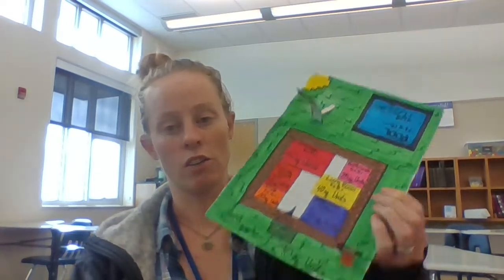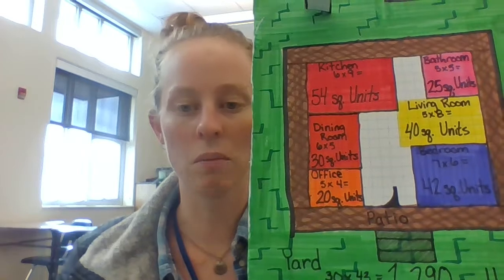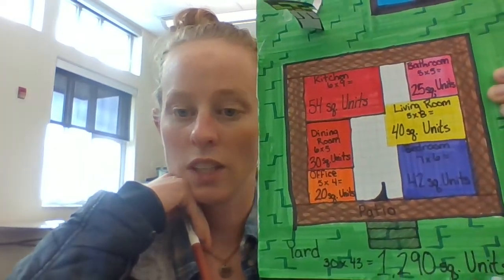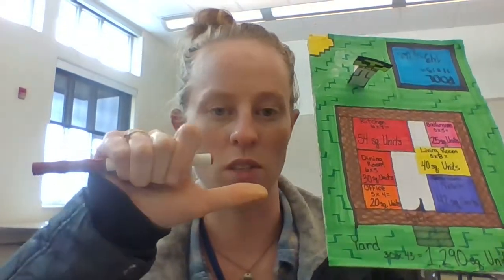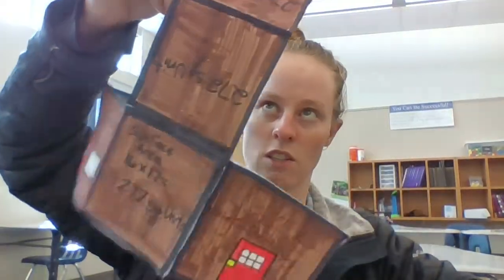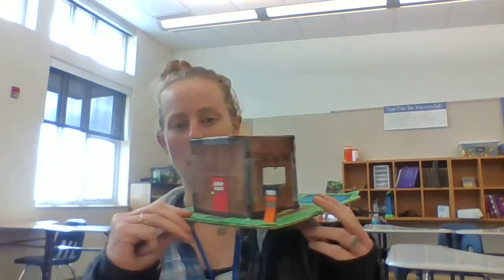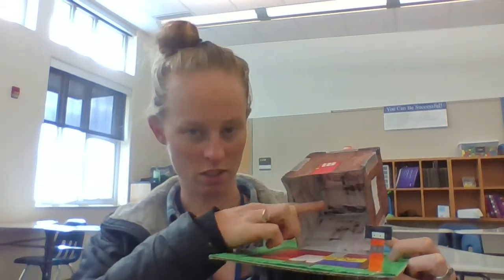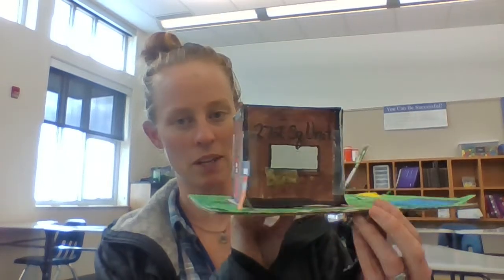Halloween area/volume project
area= l x w
volume= l x w x h